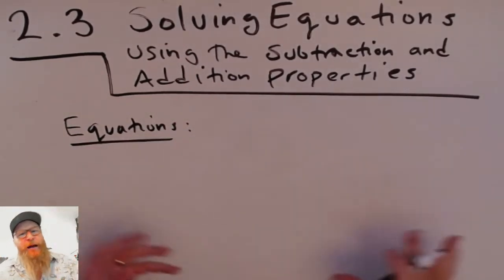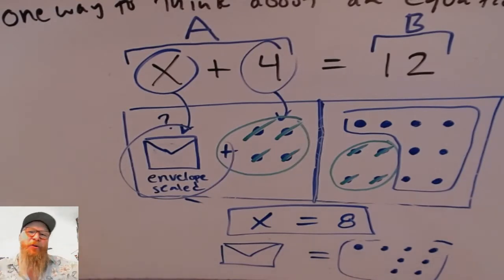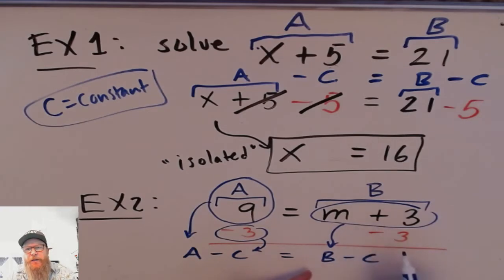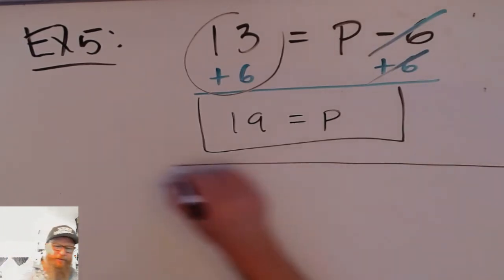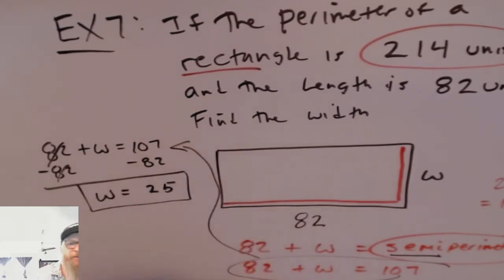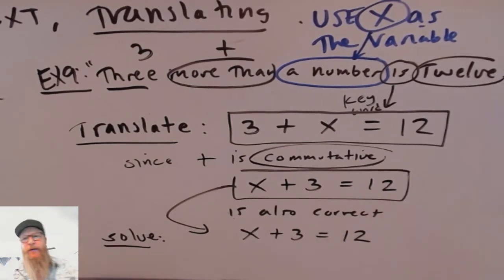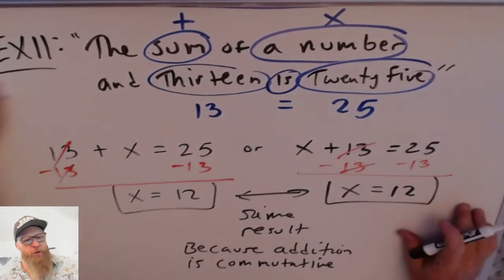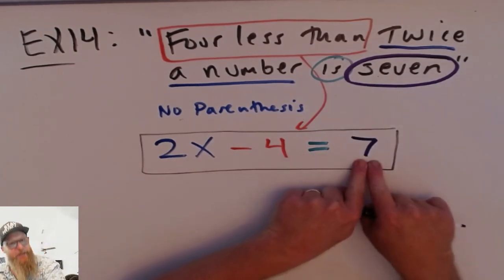Solving Equations: The Subtraction and Addition Properties